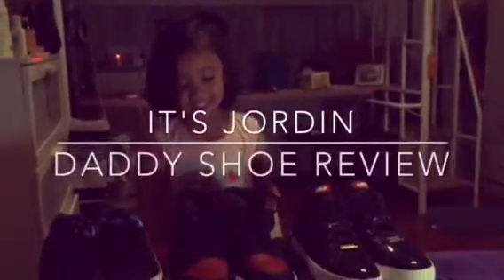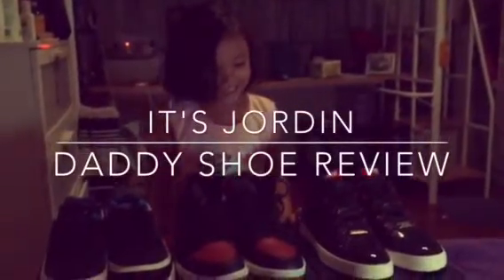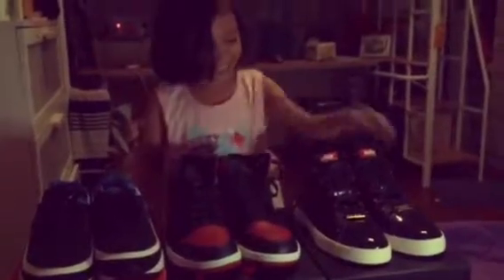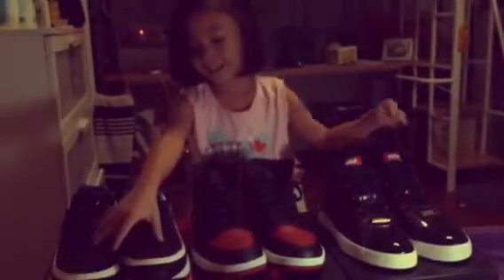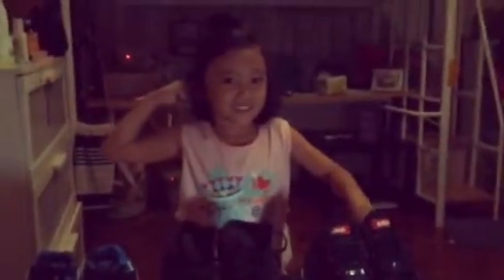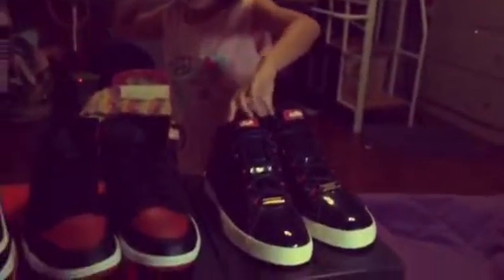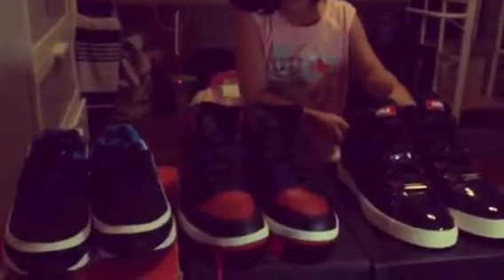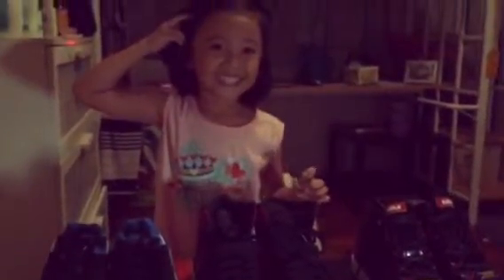It's Jordin Show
Pilot